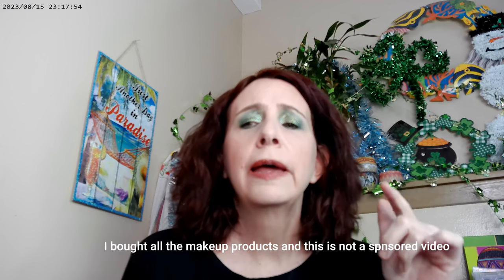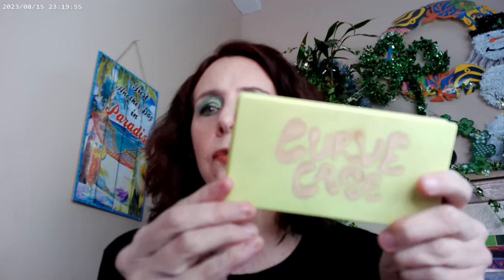Jingle Bell Ruby by DeDe Signature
Loreal True Match C-1, Loreal True Match Concealer W1,Hardcandy Coconut Carmel Lip Girl Scout Collection,Made by Mitchell Curve Case Light,Hard Candy Girl Scout Collection Trefoils Highlighter,Hourglass Ambient Powder, Jingle Bell Ruby Eyeshadow Palette, Maybelline Falsies Mascara, Essence Volume Stylist Last Extension and Curl & Hold Mascara, Essence Thick & Wow Brow Carmel Blonde, NYX Fat Oil